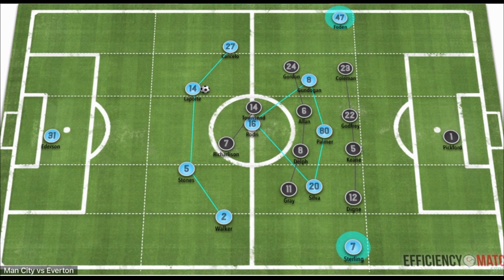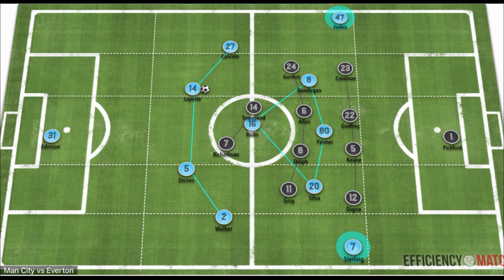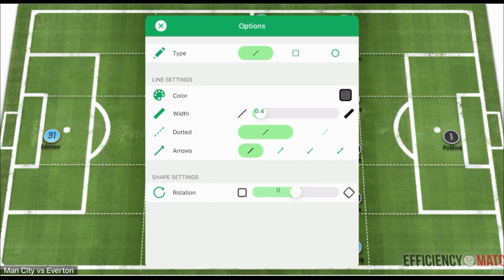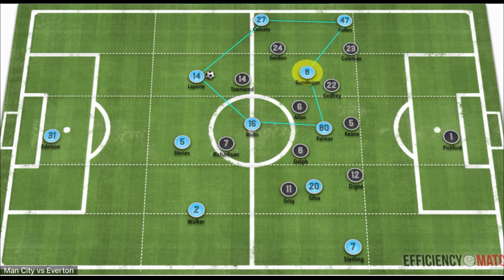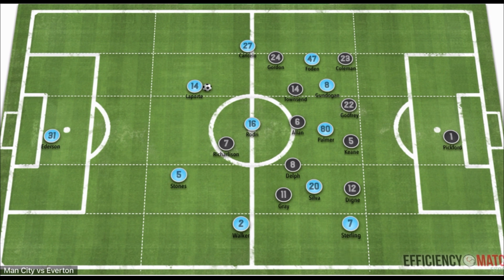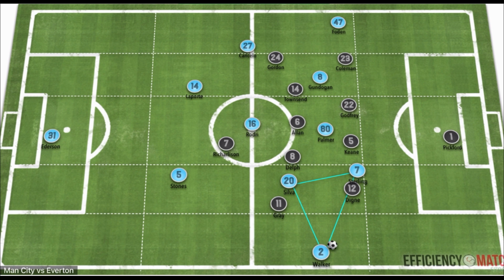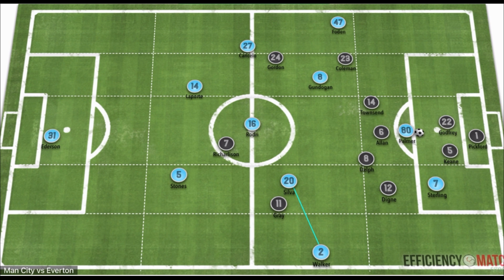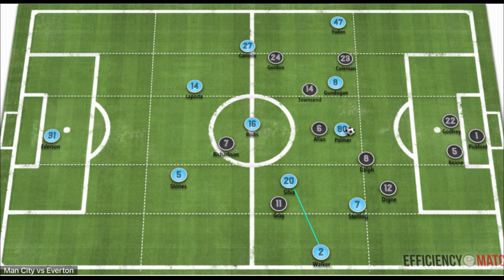The Tactics Behind Man City's Dominant Win Over Everton! - Manchester City vs Everton Analysis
@mancity vs @Everton played in the @premierleague which saw the Premier League Champions come out on top in a comfortable 3-0 win against a struggling Everton side. Rafa Benitez and Everton have been in a poor run of form lately with their squad plagued by injuries. Likewise for City they have players returning from international break and not fully fit.

City went with their usually tactics with a clear back four, single picot, and overloads between the lines that lead to the slowly destruction of their opponents. Pep Guardiola's team showed a lot of class and showed why they are consistently in the running for the PL title. With bright young players like Foden and Palmer showing well in the Premier League.